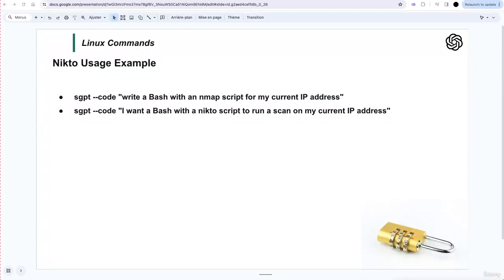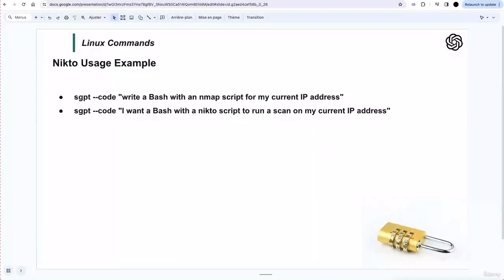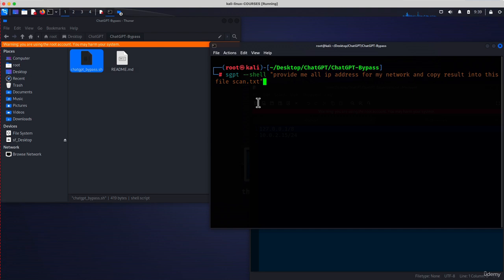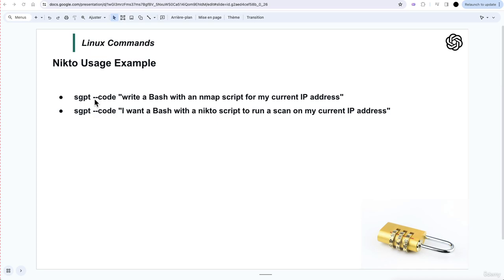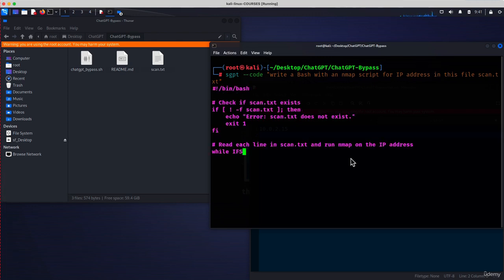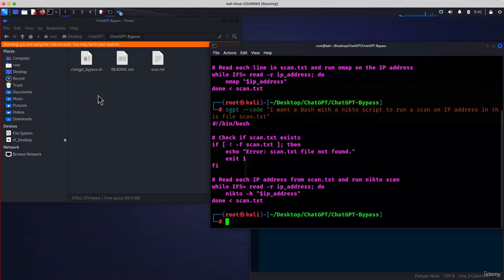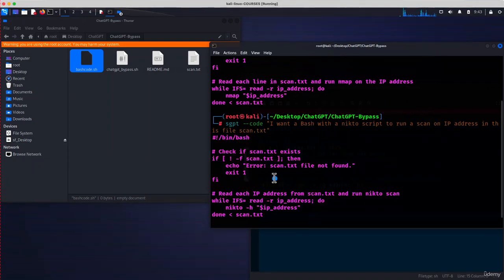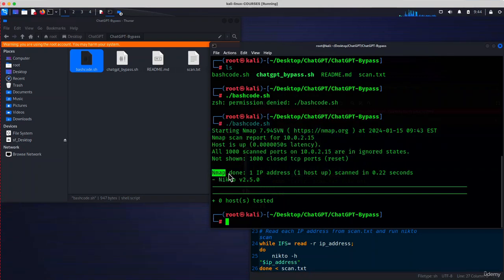How to use Nikto as a web server scanner